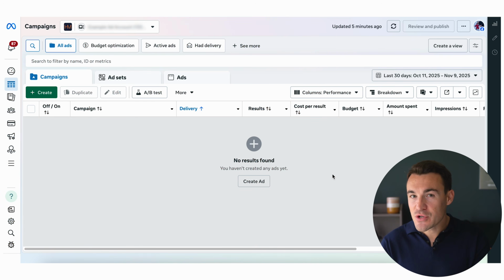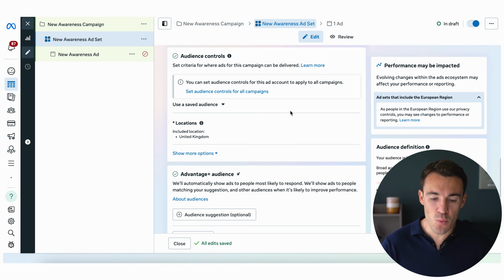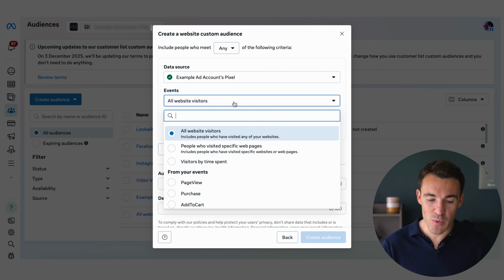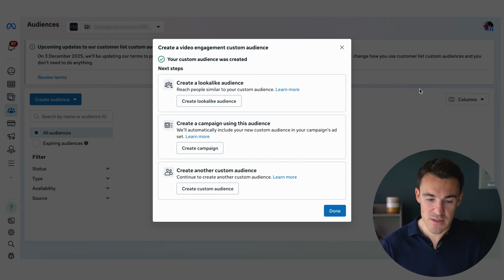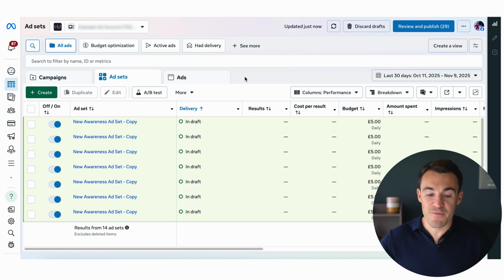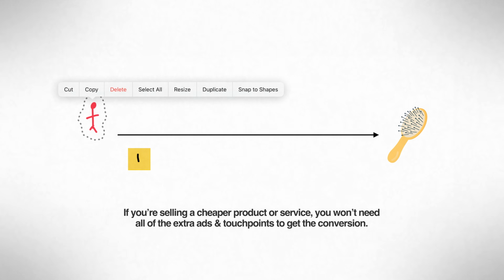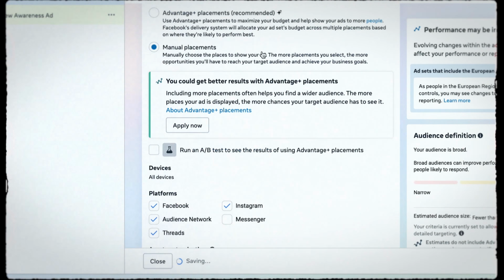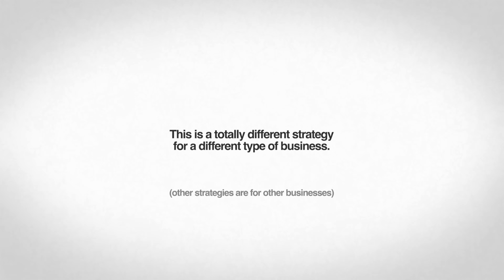My UPDATED Meta Ad Strategy That's Beating Everyone Right Now (Omnipresent Content)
👉 Check out my brand NEW Meta Ads course & community with weekly live Q&As with me